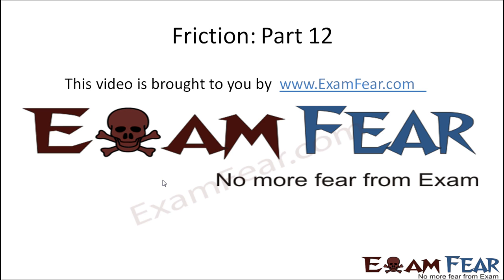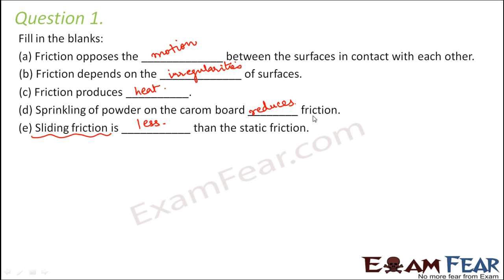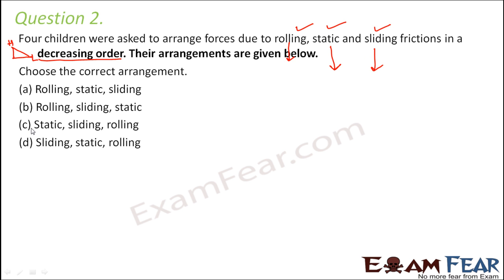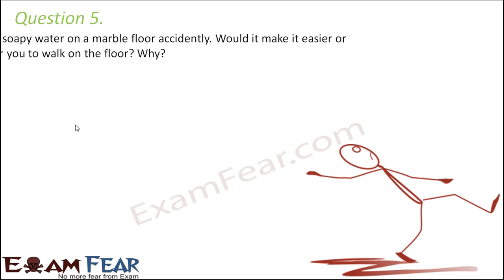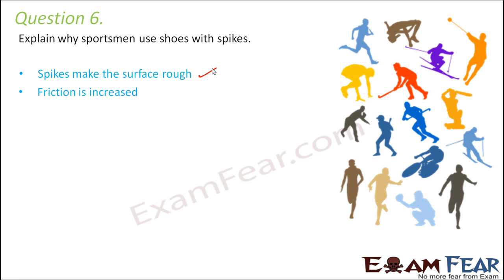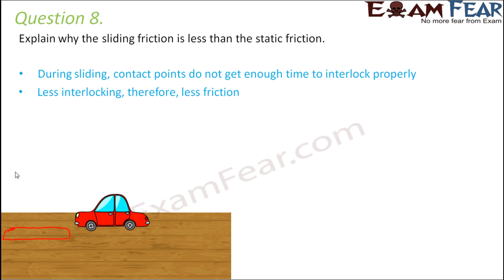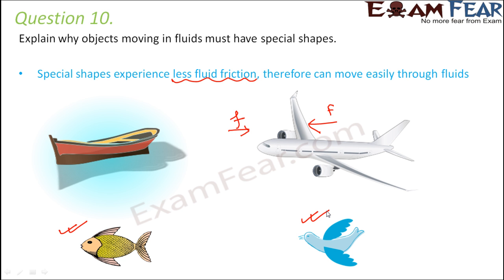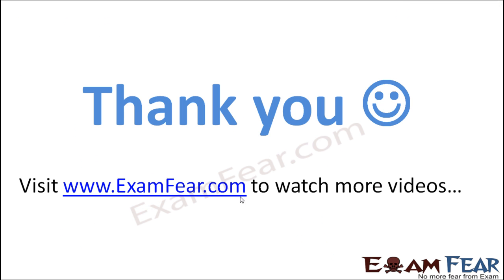Physics Friction Part 12 (Questions) Class 8 VIII